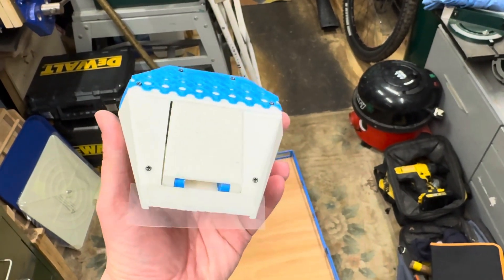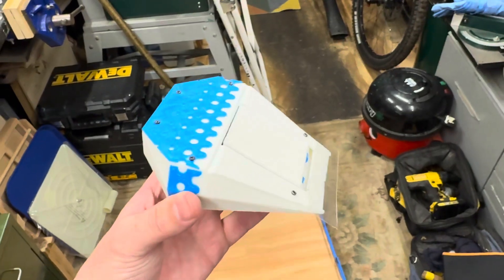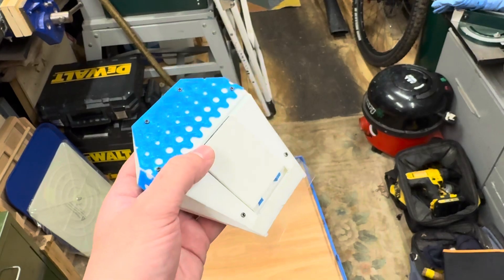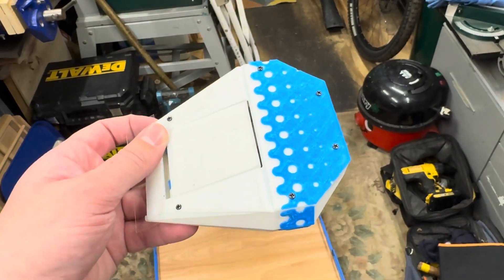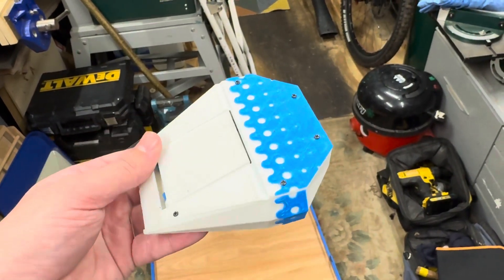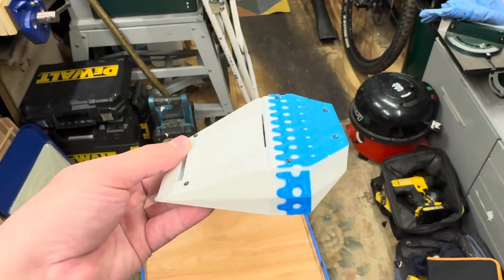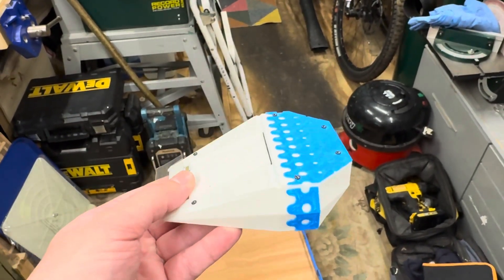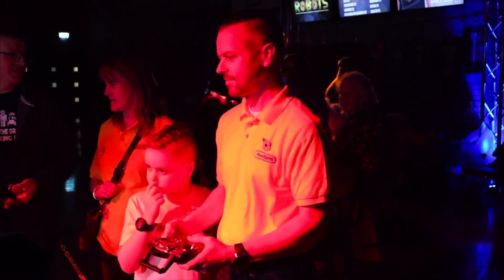Look At Me I Am Snowstorm Now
A last minute build before the Extreme Robots event in Gloucester last month! Built using CAD files from a previous Firestorm build turn on commission, but decided to use the colour scheme of Snowstorm from Techno Games.￼